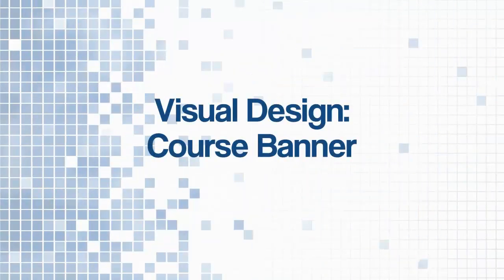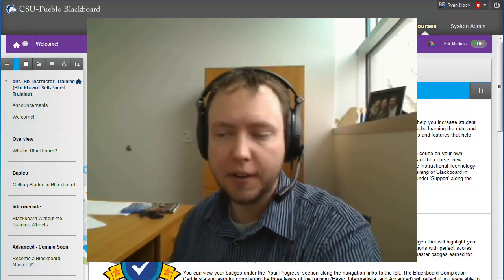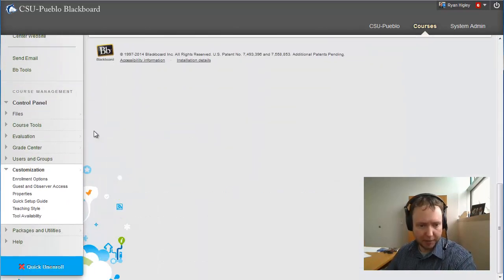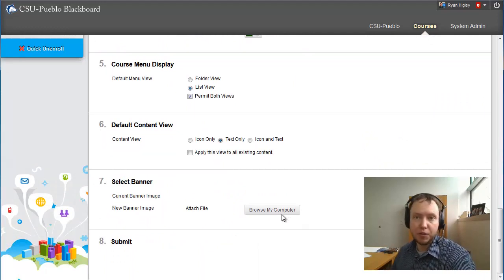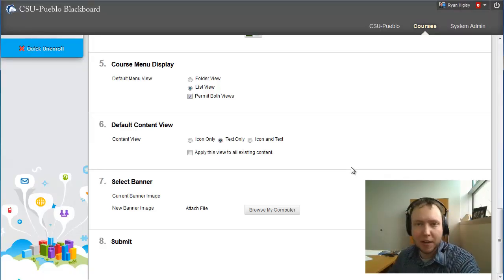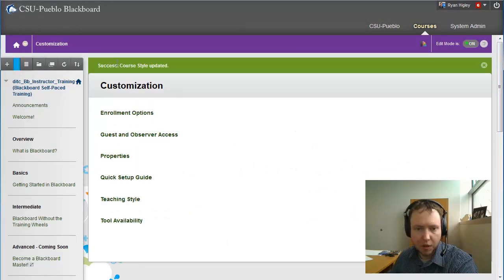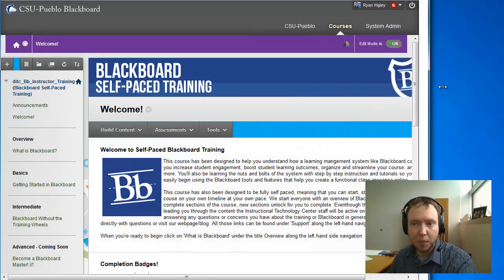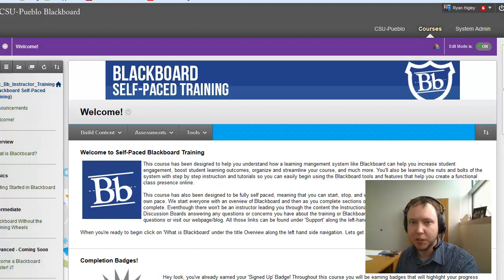Visual Design in Blackboard: Part 1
The first of two tutorials on improving the visual design of your course in Blackboard.

LARC 219